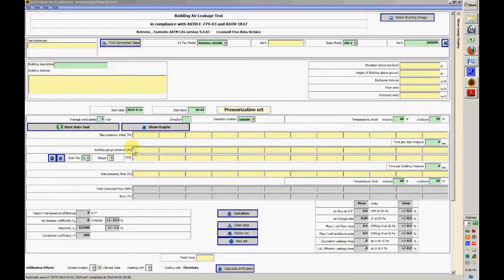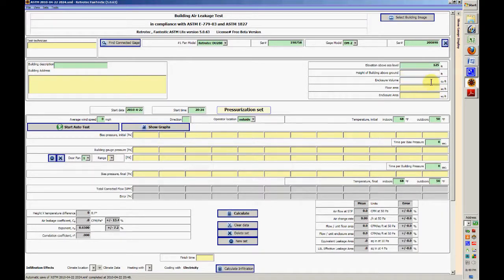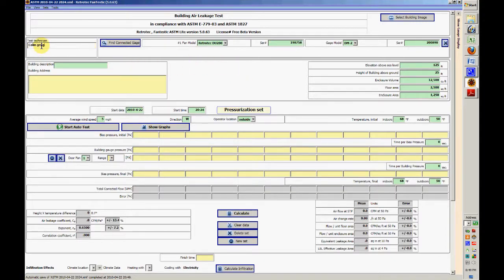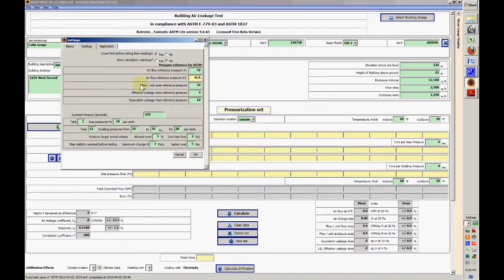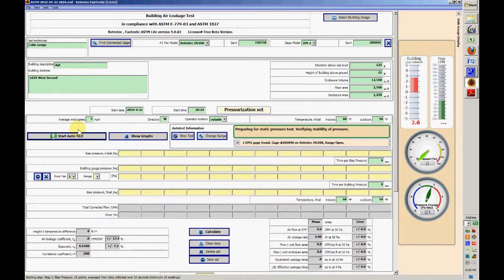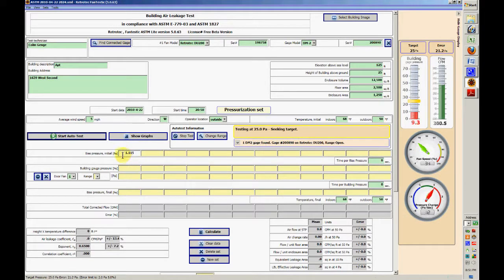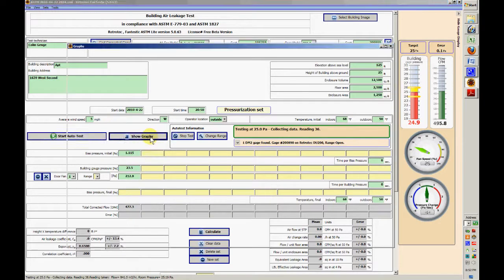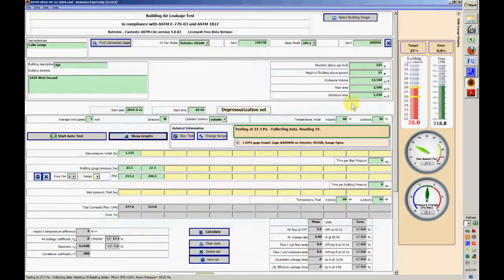FanTestic Part 8: Auto Test 1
Part 8 of our FanTestic series covers the first half of an auto-test. Watch it, and then part 2 to see how the test can make life easier for air-tightness professionals.